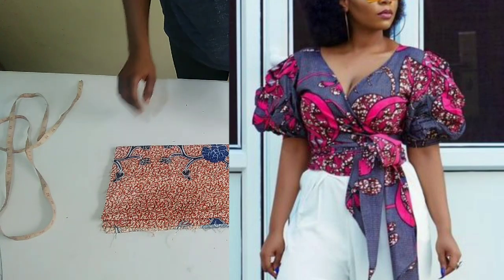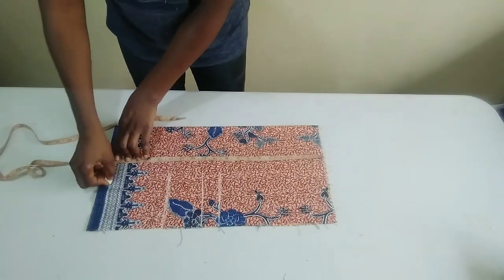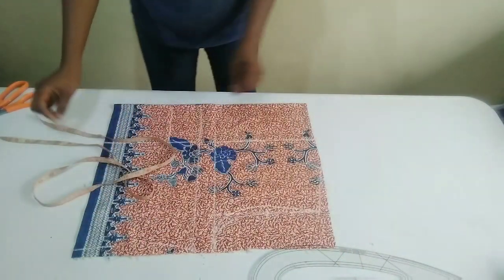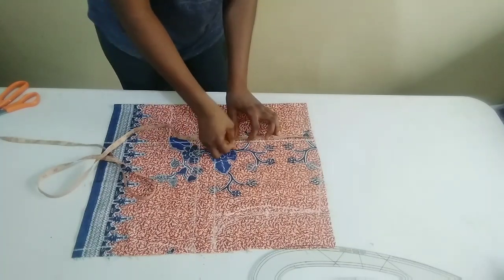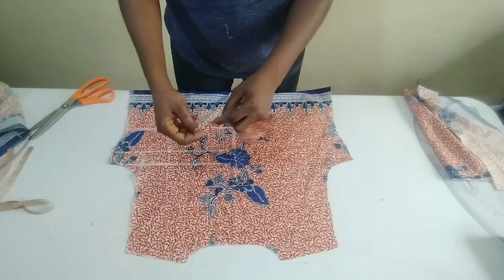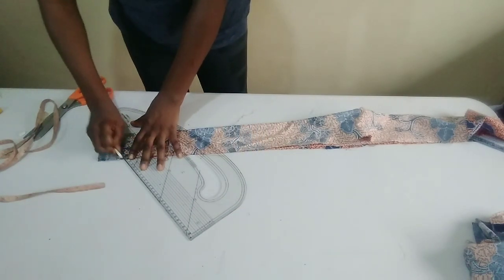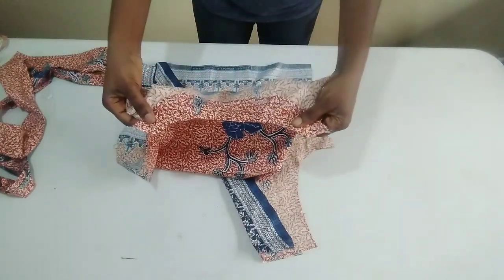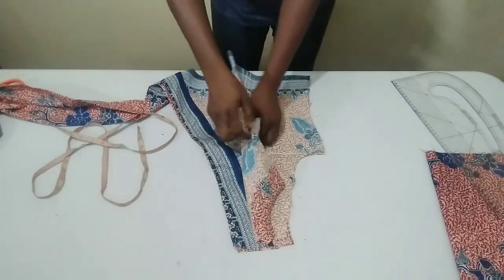How To Make Wrap Crop Top/Cutting And Sewing.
Hi lovely people hope you are all doing well? In this video you are going to learn how to make wrap crop top in a very simple way.

Tailors Chalk:

Tailors Chalk With Sewing Kits:

Pattern Paper:

Hand Sewing Machine:

French Curve Ruler Sets:

Pattern Master Curve Ruler:

African Fabrics: